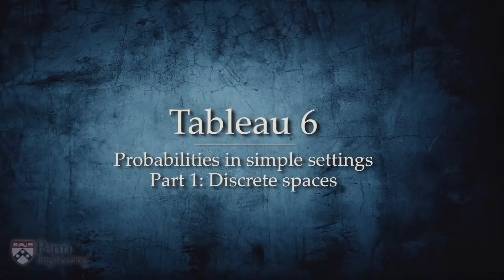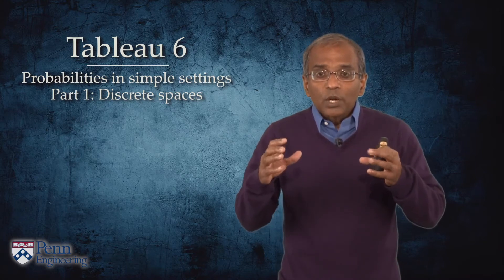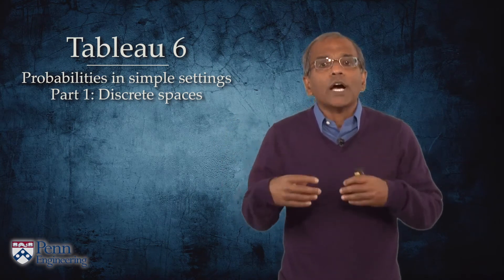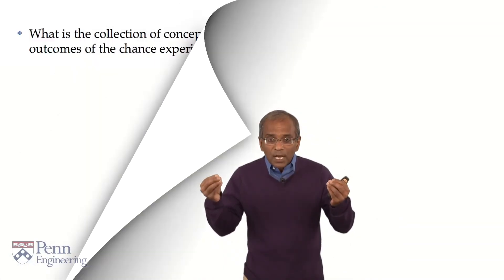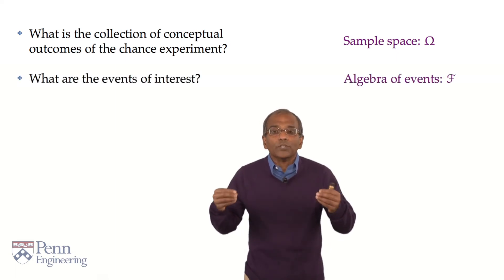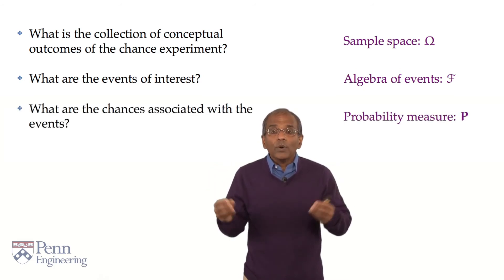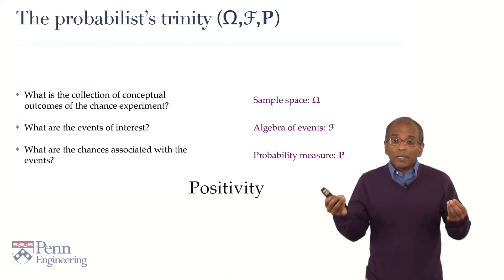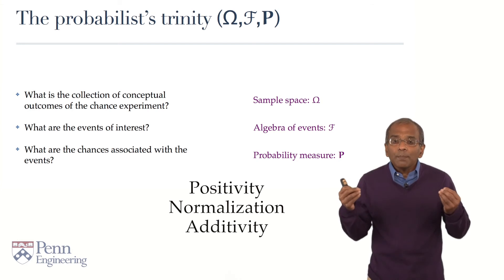Lecture 6.1: a. Review: the abstract probability space — [Probability | Santosh S. Venkatesh]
This is the first lecture in the sixth tableau in a sequence of 12 tableaux comprising a suite of lectures on probability.  The viewer will find these lectures organised by tableau in distinct playlists whose titles are numbered sequentially from 1 through 12: "Probability Tableau 1 – 12: ⋯ title ⋯ — [Probability | Santosh S. Venkatesh]".  For the viewer who prefers all her videos in one place they are also available in a single playlist: "Probability | Santosh S. Venkatesh, University of Pennsylvania [FULL COURSE]”.

The viewer new to this sequence should begin by casting an eye over the introductory videos in Tableau 1 which outline the organisation of videos in the entire suite, the philosophy behind these lectures, what a viewer may hope to learn from them, and the notational conventions in force.  The suite is intended to be watched sequentially from Tableau 1 through Tableau 12 and for someone new to the subject that is likely to be the best strategy.  There are delicious bon mots scattered here and there for the expert as well, however, and any such may, of course, wish to flit here and there through the suite as interest and time allow.

Tableau 6, of which this is the first lecture, consists of two sub-Tableaux.  The 17 lectures in this tableau introduce the viewer to formal mechanisms which codify raw intuition in the simplest chance settings.

Sub-Tableau 6.1 has six lectures labelled 6.1: a – f.  These video lectures summarise the lessons that may be accrued from the simplest chance problems and introduce the viewer to random choice in formal discrete spaces, the notions of atoms and mass functions, and the common distributions — combinatorial, binomial, Poisson, and geometric.

Sub-Tableau 6.2 is an optional "dangerous bend" collection of eleven lectures 6.2: a – k which may be skipped by the viewer in a hurry to get to the res gestae.  For the viewer who has had exposure to integral calculus this collection of lectures segue from chance experiments in discrete domains to chance experiments in the continuum in one and more dimensions.  The user will see mass functions segue to probability densities and encounter the basic densities — uniform, exponential, and normal.

In this, Lecture 6.1: a, the first lecture in the sequence of lectures comprising Tableau 6, to set the stage, the viewer is invited to review the key features of the abstract probability space and is led to ask how probability measure may be consistently constructed.